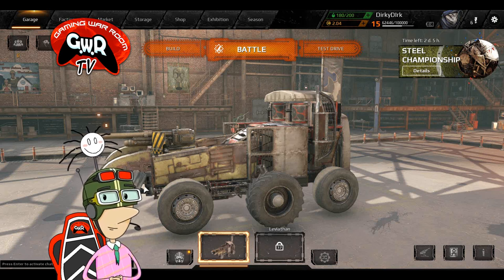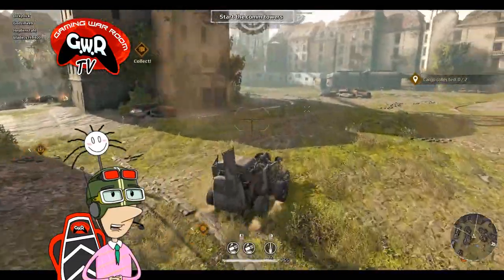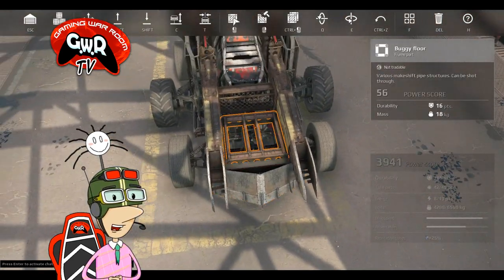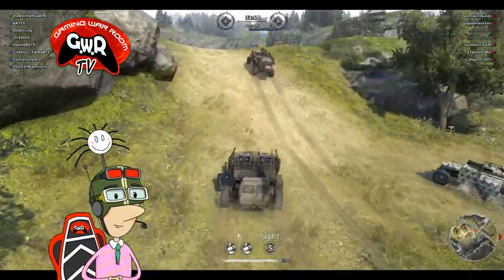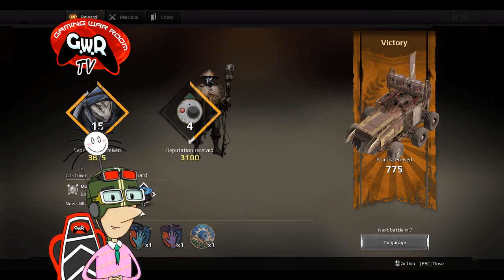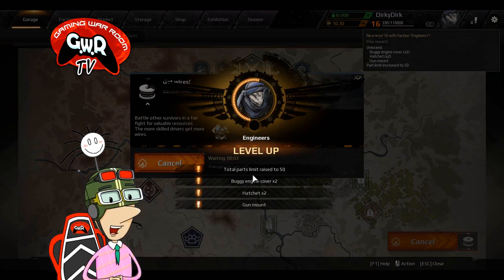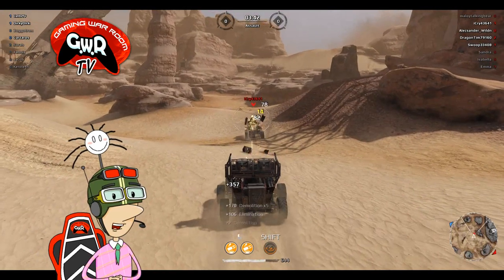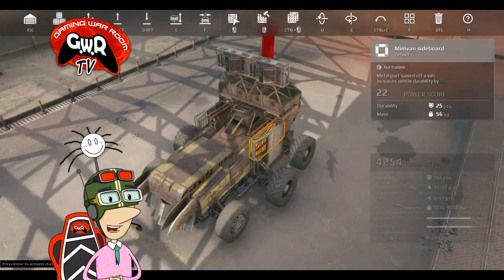Crossout: Better at level 15!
Finally, things are picking up at level 15! Increased part limit, dual spitfires, improved radiator, hardcore engine, optional hazardous generator/borer/chameleon! For once, Dirky kicks ass!

Reminder, sign up for regular Fortnite  tournaments!